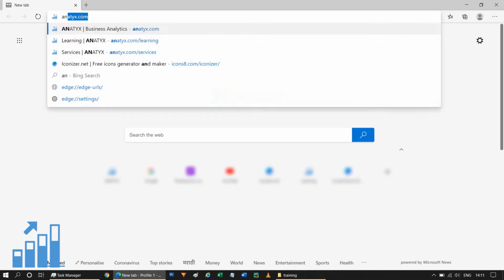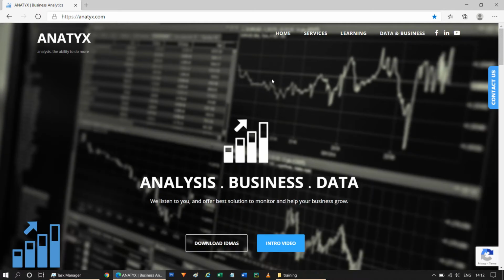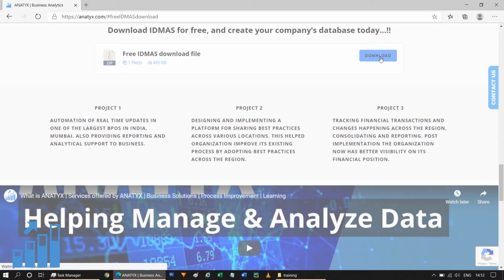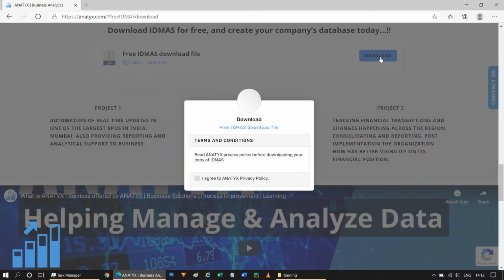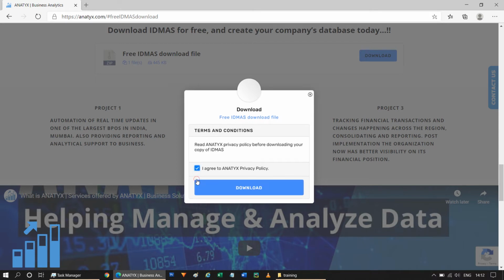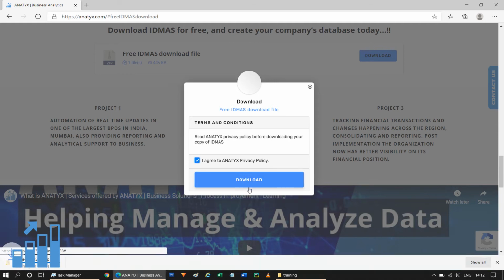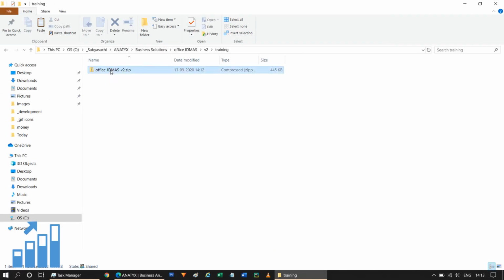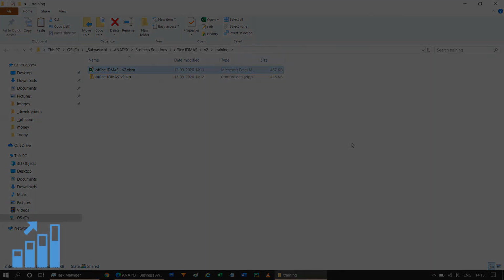IDMAS - How to download FREE copy of IDMAS for your office | ANATYX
Best FREE application to manage small office data:
free tools for small business owners
free small business management software
best small business management software
best free apps for small business owners
small business systems
small business software
free order management software for small business

Other topics covered:
1 - libreoffice business software
2 - best small business management software
3 - accounting from wave
4 - adminsoft accounts
6 - free database software for small business
7 - small business tools India
8 - online free business tools
9 - free for businesses
10 - best resources for small business owners
11 - apps to grow your business
12 - best app for small business accounting
13 - best free apps for small business owners
14 - best business news apps 2020
15 - best marketing apps for small business
16 - small business task app
17 - apps for shopkeepers
18 - best apps for small business India
19 - 75 business apps
20 - apps for small business in india
21 - best google apps for small business
22 - types of business applications
23 - best apps to grow your business
24 - best business news apps
25 - bizxpensetracker
26 - sme softwares
27 - best saas for small business
28 - quickbooks small business software
29 - small business productivity tools
30 - business software list
31 - what is business software
32 - small business top 50 software
33 - list of business tools
34 - all in one business solutions